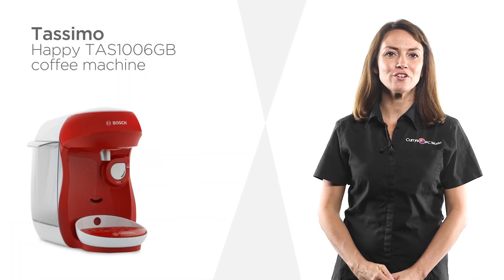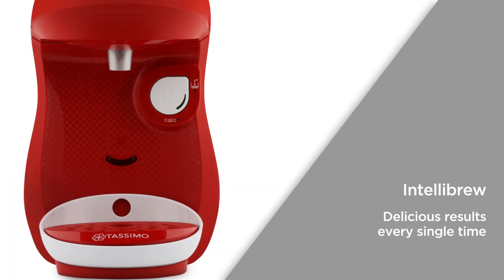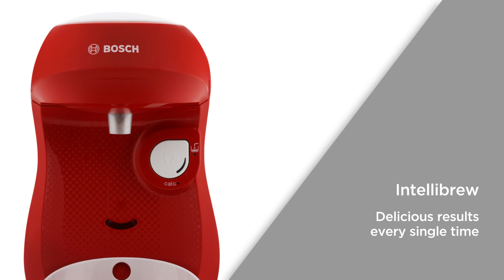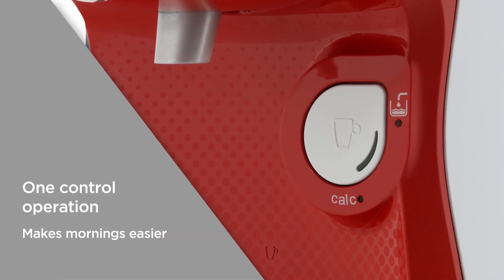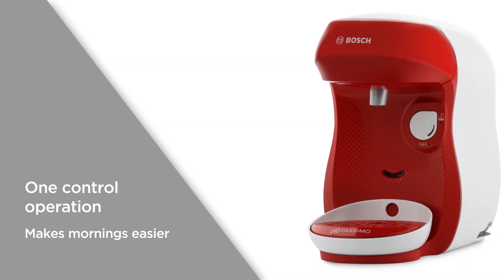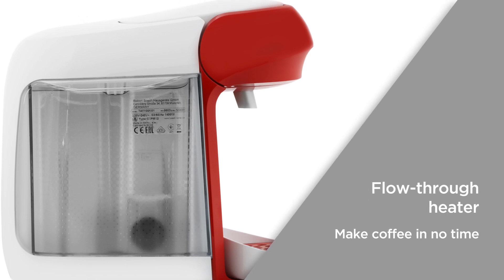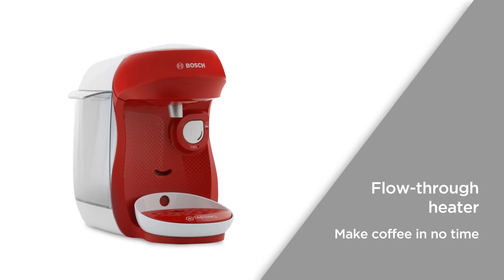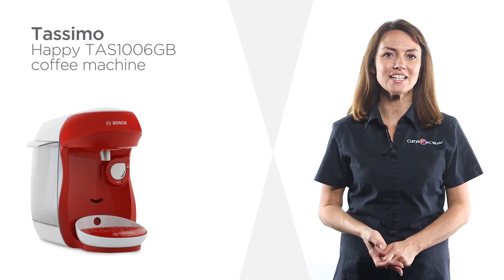Tassimo by Bosch Happy TAS1006GB Coffee Machine - Red & White | Product Overview | Currys PC World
SHOP the Tassimo by Bosch Happy TAS1006GB Coffee Machine - Red & White

Learn more about the Tassimo by Bosch Happy TAS1006GB Coffee Machine.

This coffee machine from Tassimo can fit neatly on any kitchen worktop, thanks to its conveniently compact design. Intellibrew uses barcode technology to perfectly prepare every beverage, with the correct amount of water and the ideal temperature. So, you can be sure that you’ll get delicious results with every drink you make. One control operation makes drinks automatically- simply pop-in a pod and it’s prepared at the touch of a button. Making mornings easier with an easy coffee routine. The flow-through heater can start preparing a hot drink immediately, offering a fast performance that doesn’t heat water again between different drinks. Allowing you to make coffee for the entire family in no time. Get every morning off to a great start, by choosing from a wide variety of dreamy drinks on this Tassimo coffee machine.